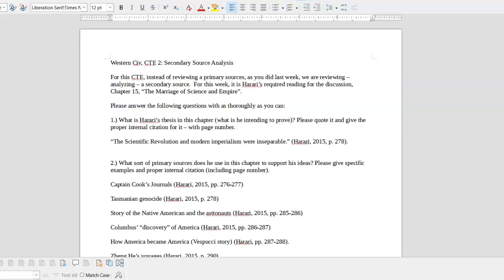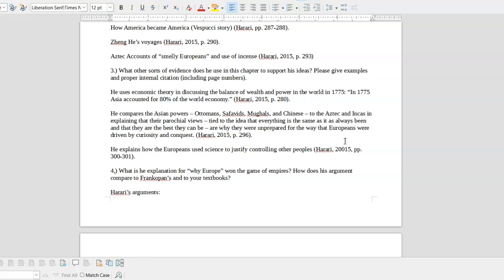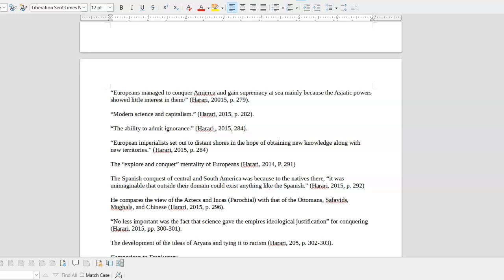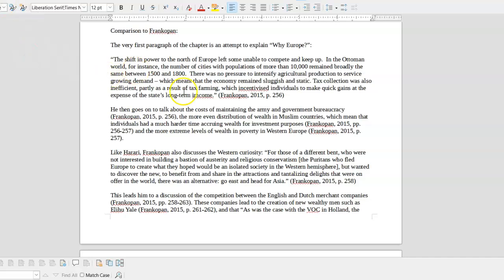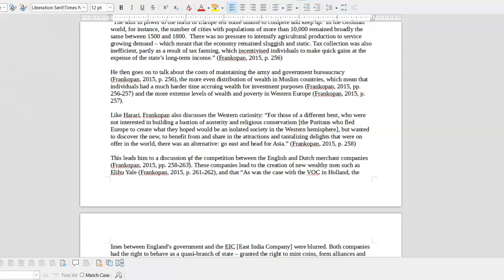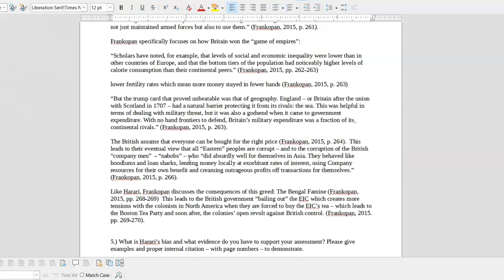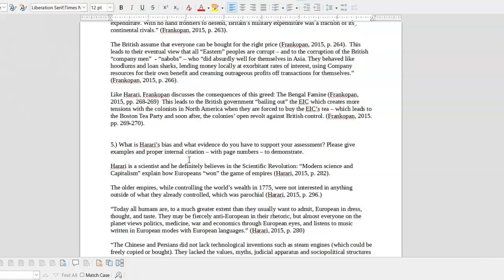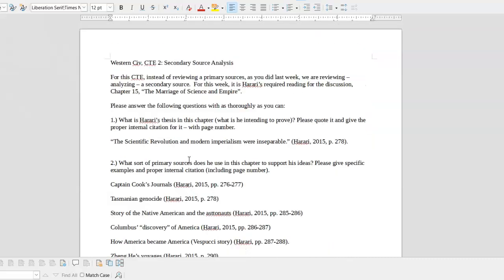Harari, Ch. 15 Analysis